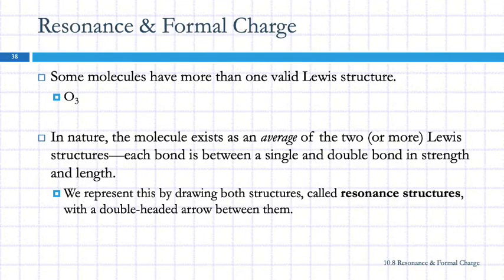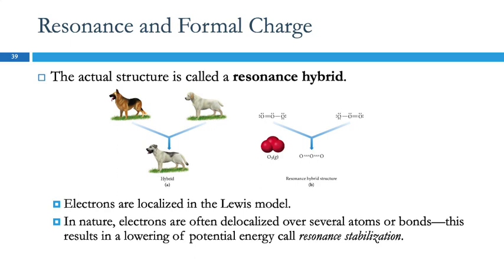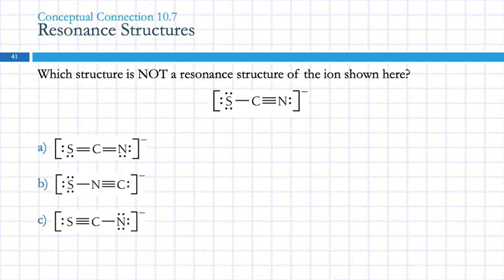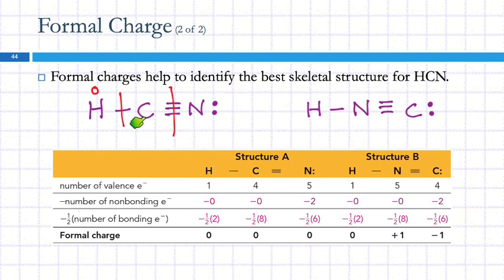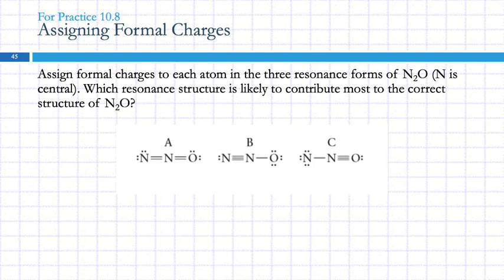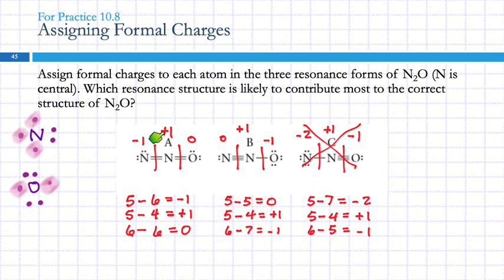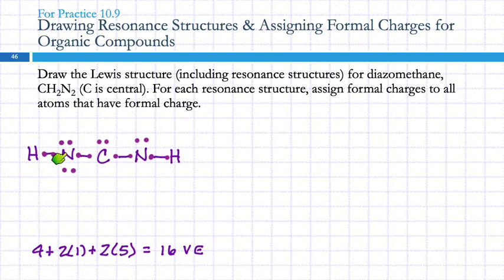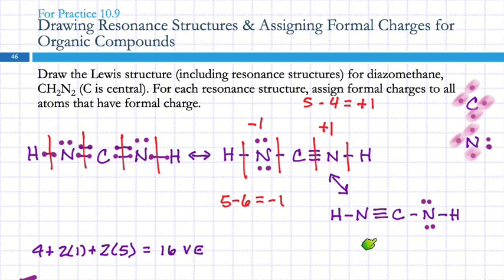10.8 Resonance & Formal Charge